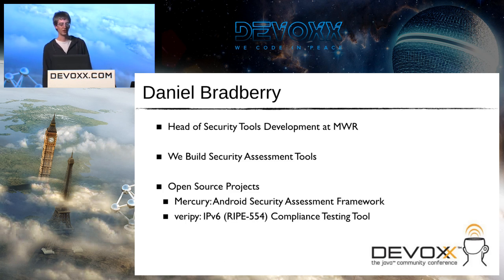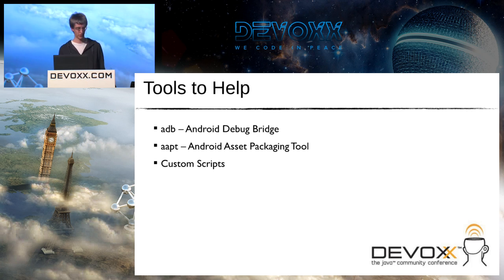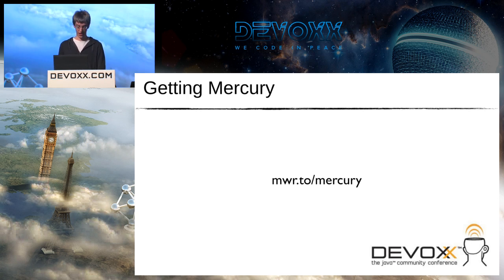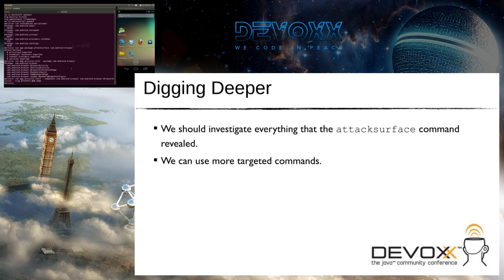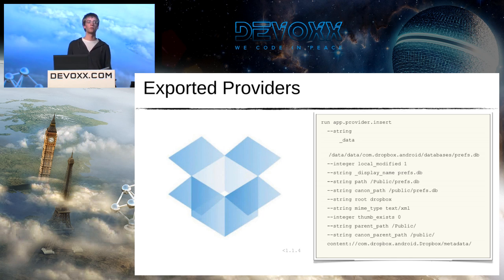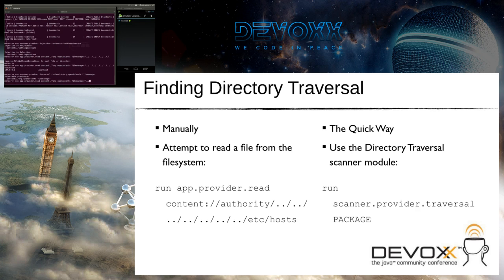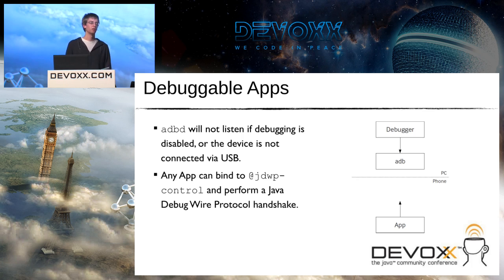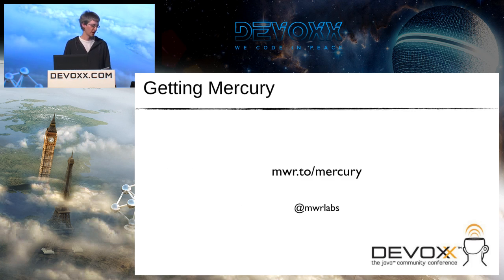Security Testing Android with Mercury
The widely publicized malware on the Android Marketplace relies on the fact that users do not review permissions when installing applications. A lesser known fact is that an installed application with no special permissions will often be able to access a user's most sensitive data regardless. Upon reviewing multiple Android handsets and applications, the sheer number of information disclosure vulnerabilities found was alarming.

Mercury is a tool that allows its user to dynamically examine the attack surface of applications that reside on a device and demonstrate how they may be exploited.

Author:
Daniel Bradberry
Daniel is Head of Security Tools Development at MWR InfoSecurity, with a passion for building things that work. He has 10 years of experience in building web applications and has recently shifted focus to mobile, particularly Android.

Daniel is a keen advocate of open source software, and has released and contributed to a number of projects, including the IPv6 Compliance Testing framework veripy.